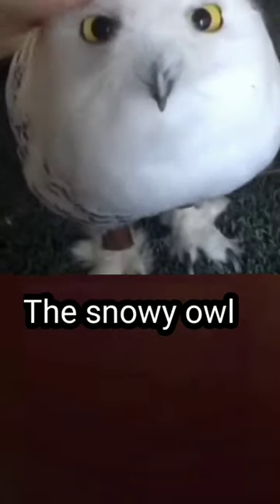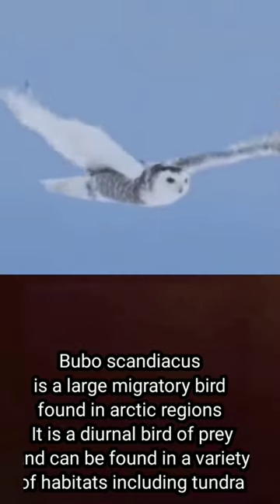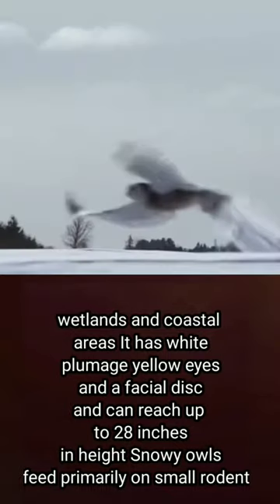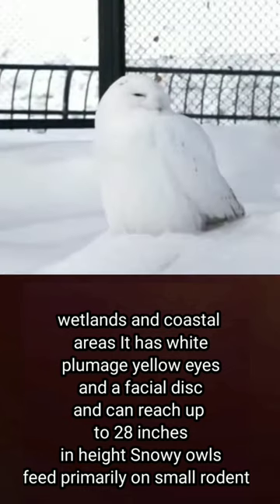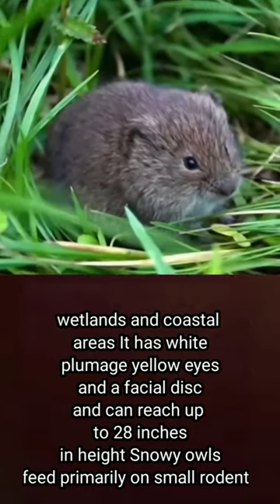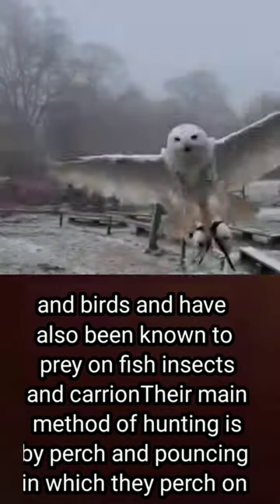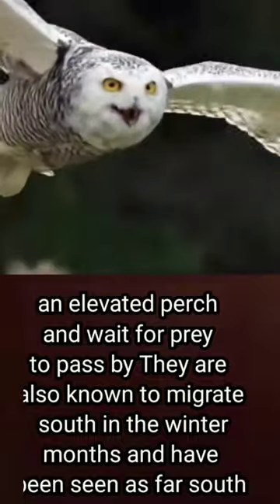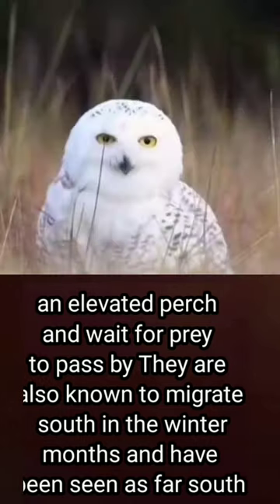Snowy Owl - In Tun Tube Fun! 🦉 Hedwig In Real Life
Welcome to TUN TUBE FUN!

In this Video of TUN TUBE FUN, we bring you the magnificent Snowy Owl! You might recognize this stunning bird as the famous Hedwig from the Harry Potter movies. With their striking white feathers and piercing yellow eyes, Snowy Owls are truly a sight to behold in the wild.

The snowy owl (Bubo scandiacus) is a large migratory bird  found in arctic regions. It is a diurnal bird of prey, and can be found in a variety of habitats including tundra, wetlands,